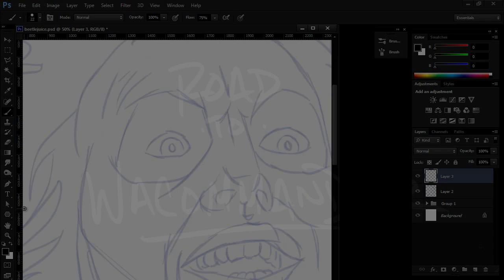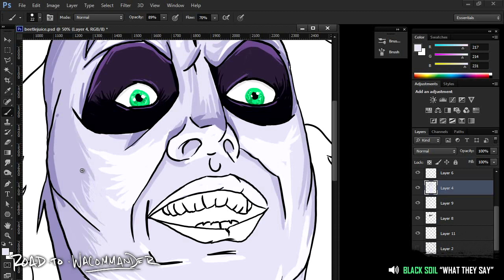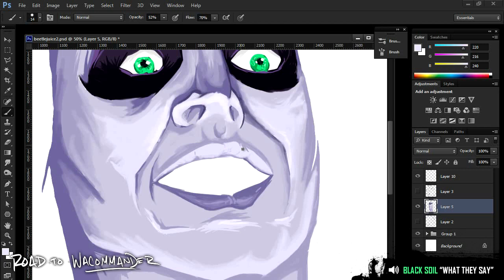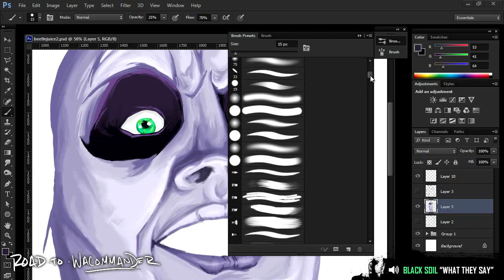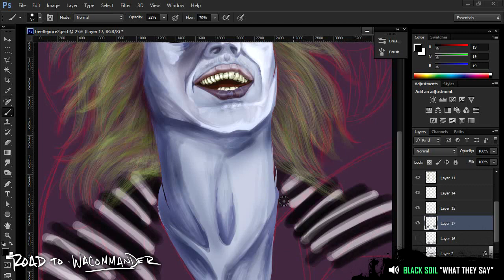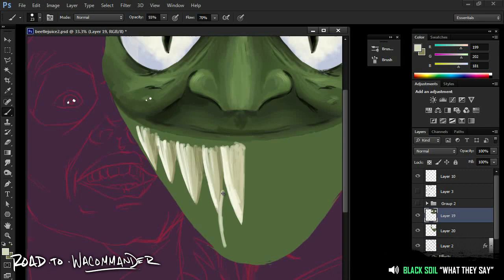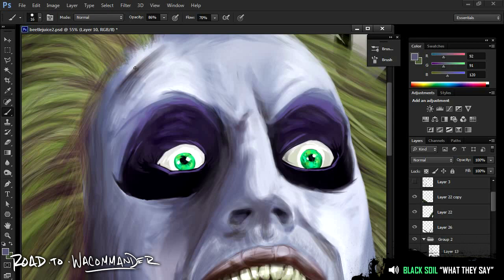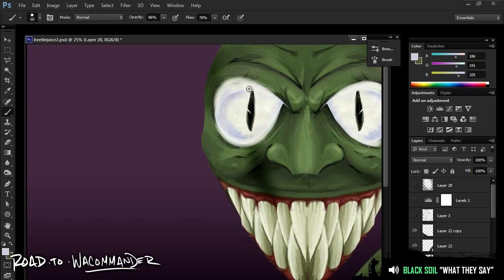Road to Wacommander: Episode 6 "Beetlejuice"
A sporadic series where I learn to use a Wacom Cintiq 12. Some artwork will turn out good, most bad - enjoy ;)

How to paint Beetlejuice like a novice art person.